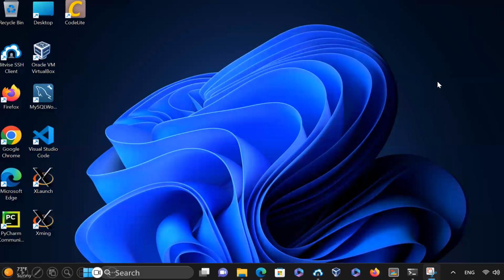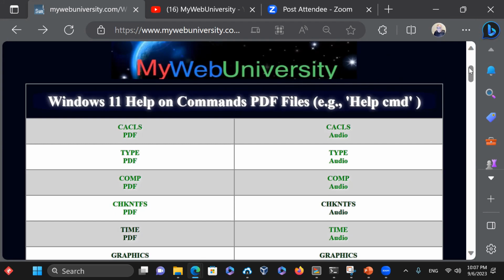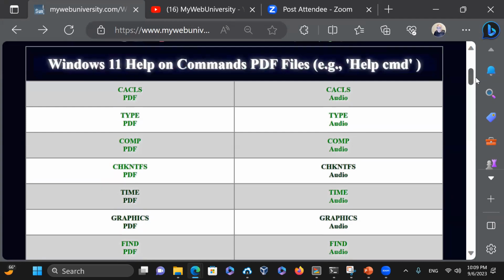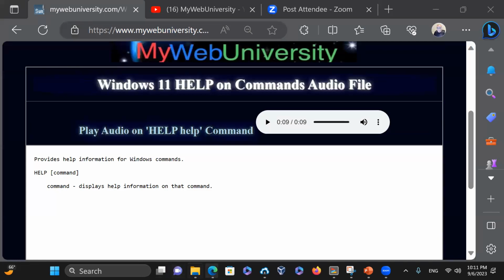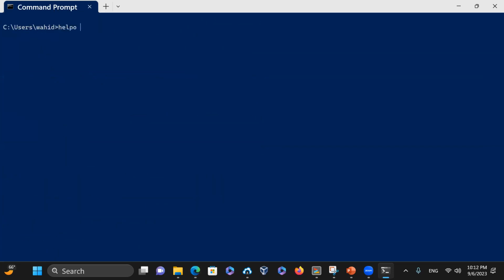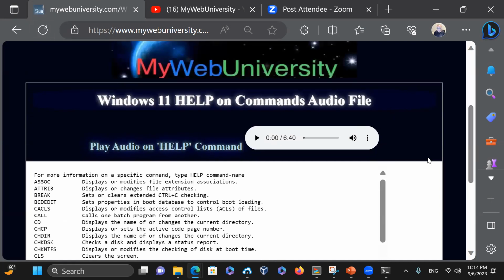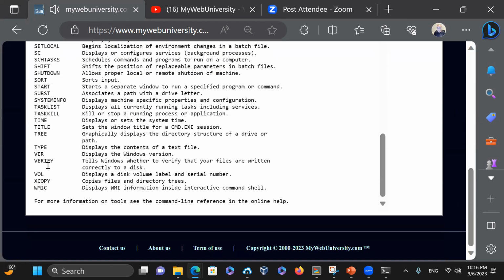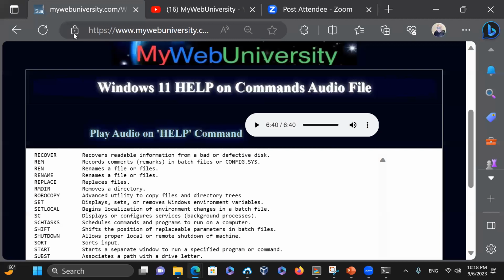Windows 11 Help PDF and Audio Files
Here are some useful Links:
All other links and URLs are easier once you visit one of the above URLs, if you like our channel or URLs for further information and learning please bookmark them so you can easily access them whenever you like and start learning at your own pace. for all free resources. Find our English channel content here YouTube.com/@mywebuniversity

Happy Learning!